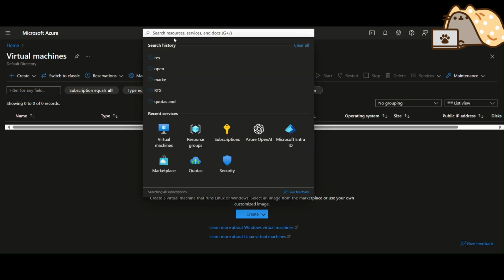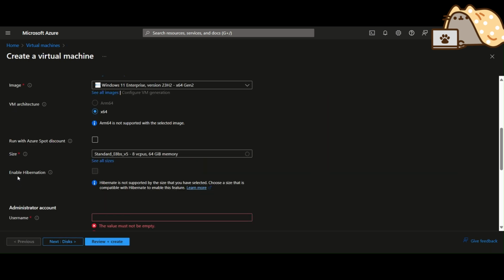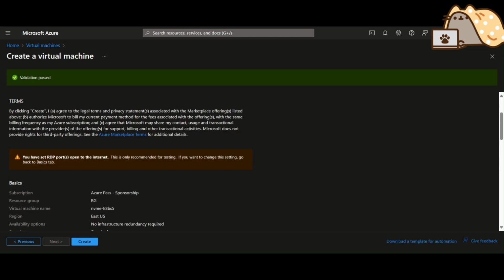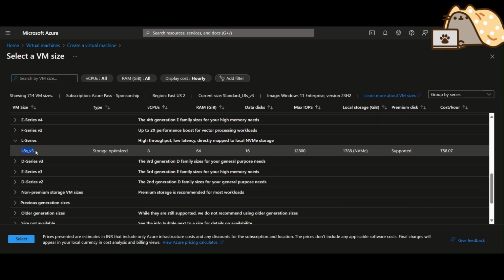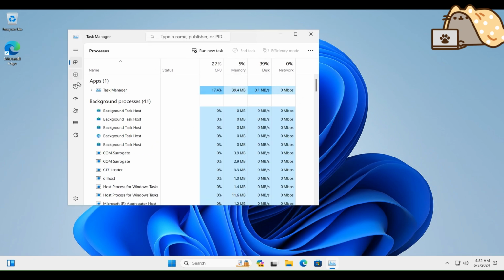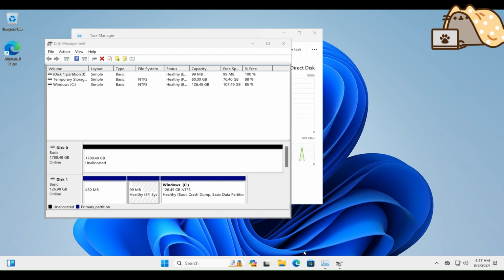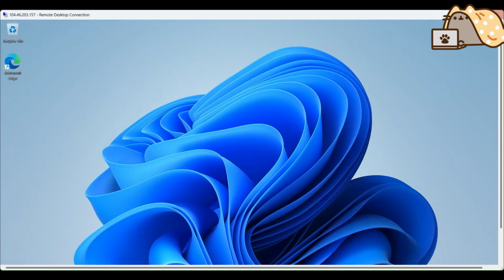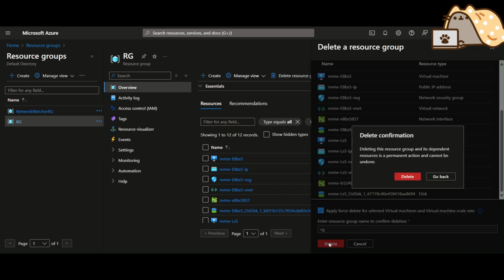Creating Azure NVMe Powered Virtual Machines in 2024 (full guides)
Learn how to create Virtual Machines on Microsoft Azure that are powered with NVMe-backed storage including the OS disks and Data Disks.